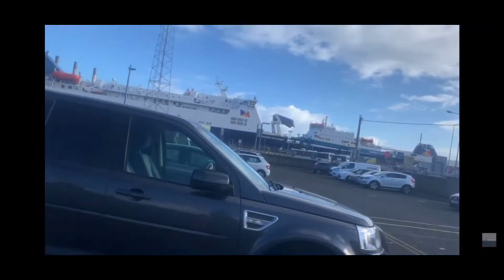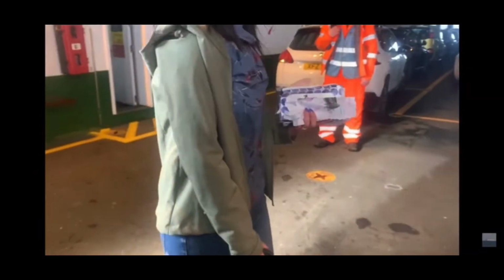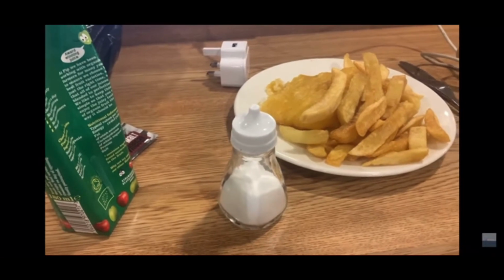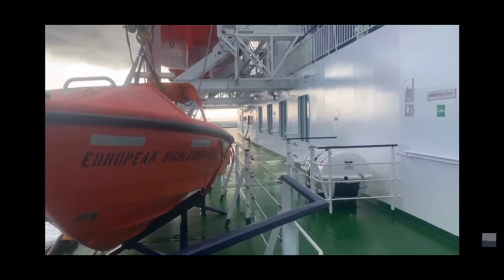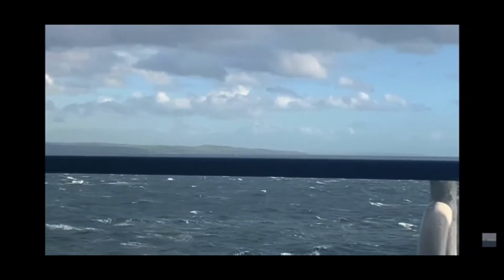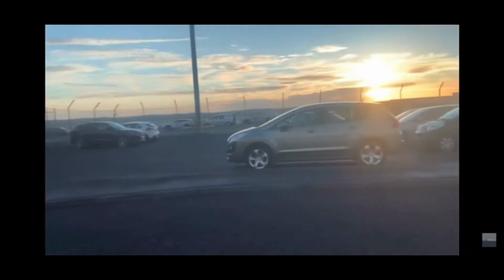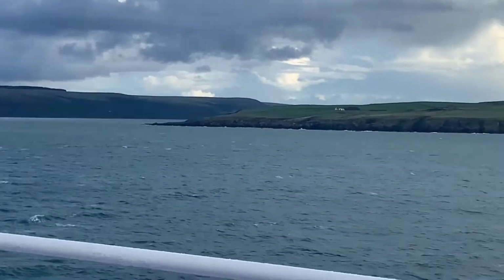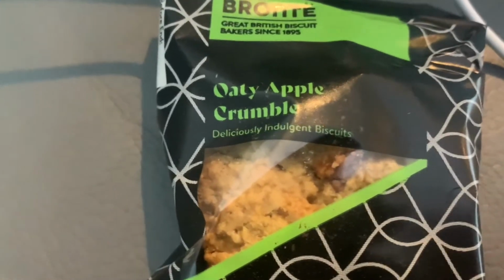P&o vs Stena which is best to Scotland?